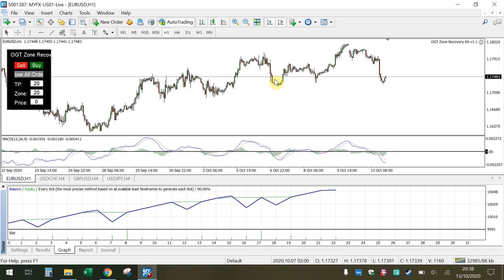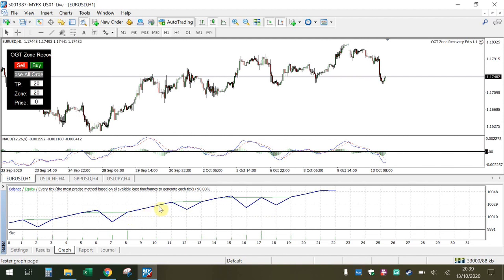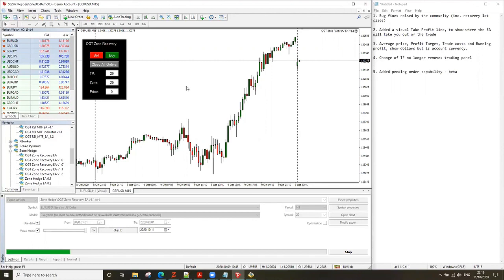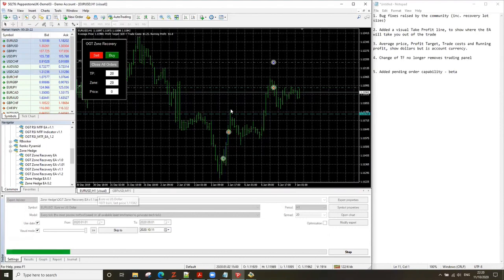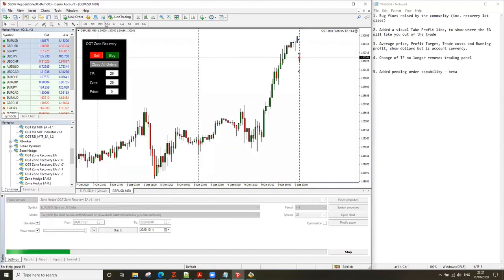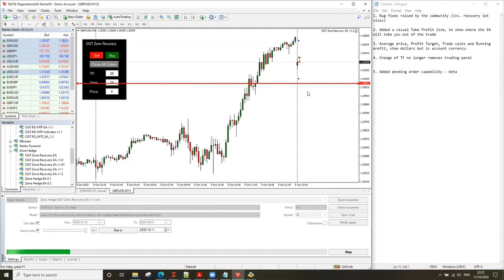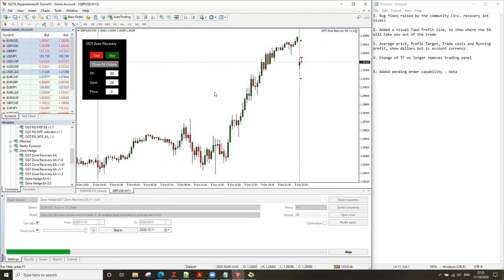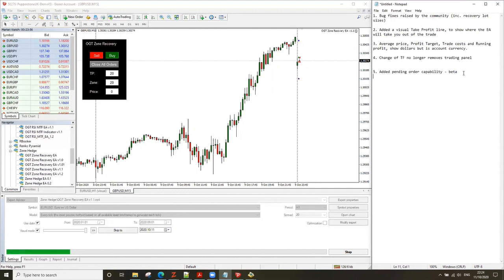OGT Zone Recovery EA v1.1 | [FREE MT4 EA Download]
The OGT Zone Recovery EA is finally here. This EA consists of two modes - Manual (semi automated) and Automated. The video walks you through all the MT4 input settings and a strategy tester back test of the automated mode. In v1.1 Alistair and I have reviewed your feedback and come up with 5 improvements to the EA. Thanks for all your support and looking forward in hearing your feedback.

Strongly suggest that you trade this EA on demo first to get use to the settings.